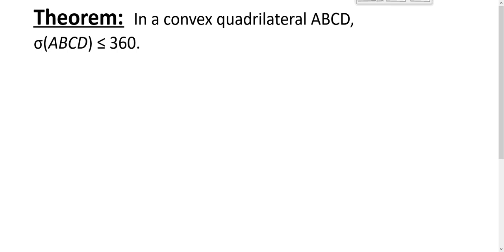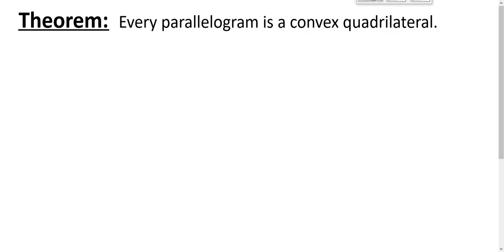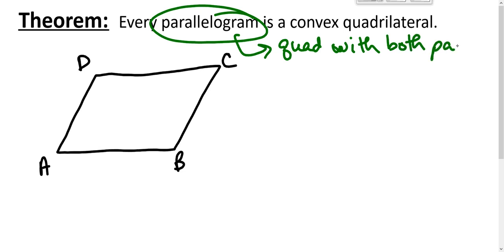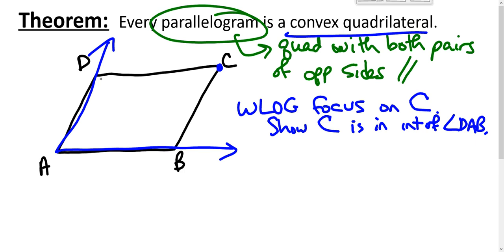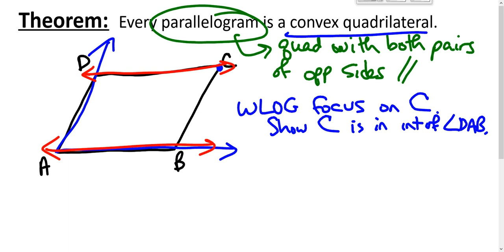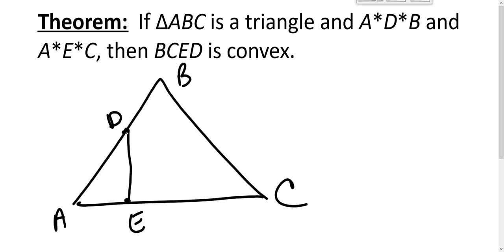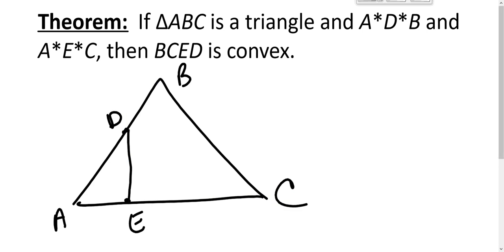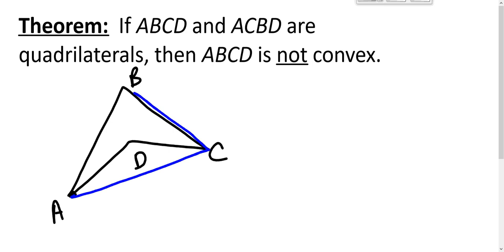MATH335 Content - Convex Quadrilaterals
This screencast describes what makes quadrilaterals convex in Neutral Geometry for students in SUNY Geneseo's MATH335 (Foundations of Geometry).  We also talk a bit about why convexity matters. We use Venema's book Foundations of Geometry, 2nd ed.